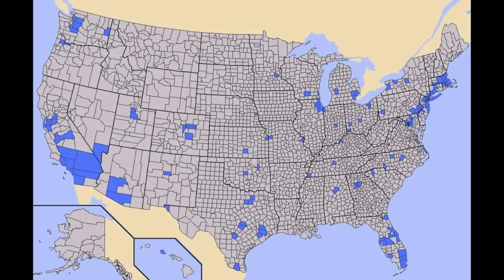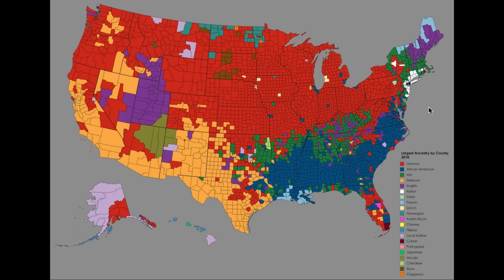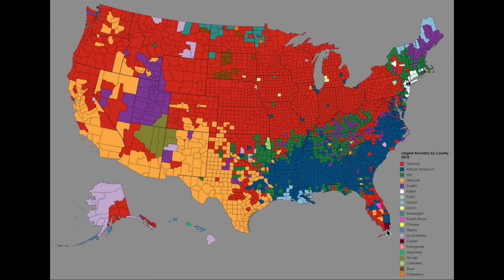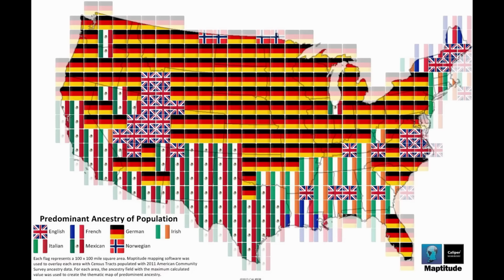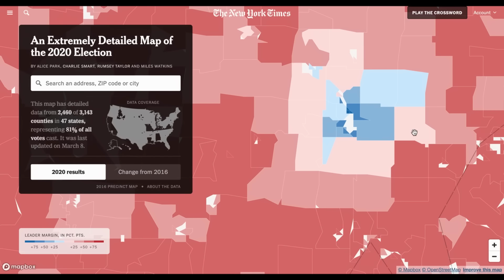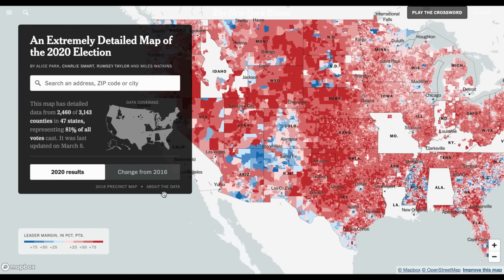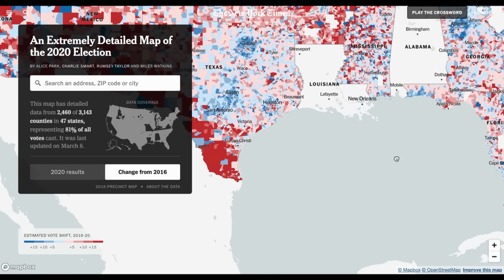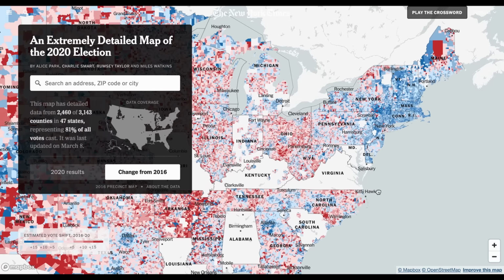Incredible Maps of the US that will Change the Way You See the Country...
Check out the TII Store!

Maps can tell you a lot about the world we live in. In this video, I take a look at some more of my favorite maps of the US and the world, and the things they can teach us. All the maps I used are linked below: